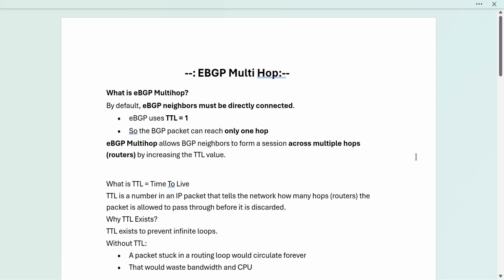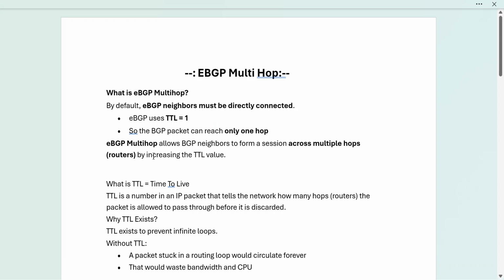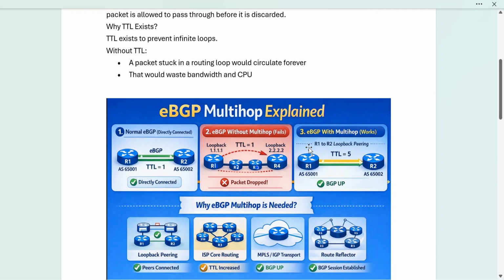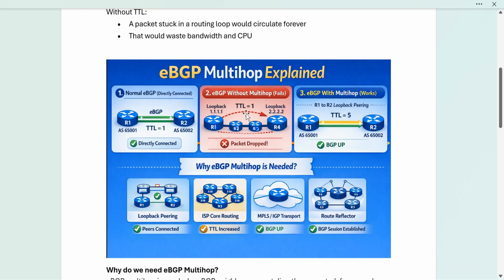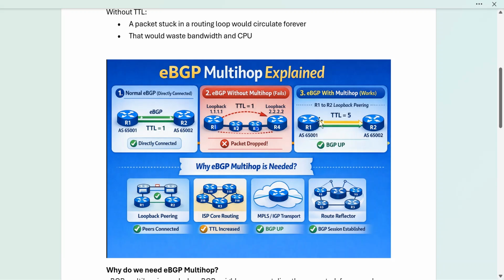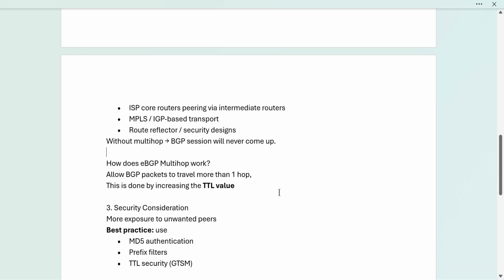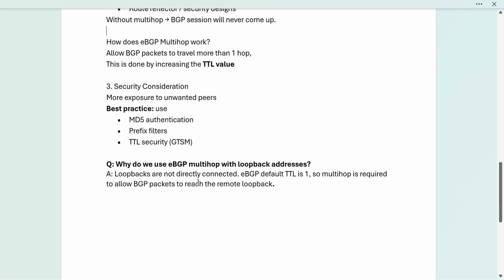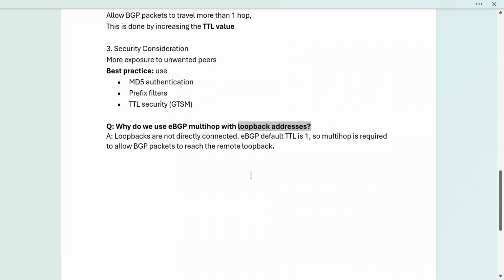BGP Multihop-Network Engineer/Interview Question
--: EBGP Multi Hop:--
What is eBGP Multihop?
By default, eBGP neighbors must be directly connected.
• eBGP uses TTL = 1
• So the BGP packet can reach only one hop
eBGP Multihop allows BGP neighbors to form a session across multiple hops (routers) by increasing the TTL value.

What is TTL = Time To Live
TTL is a number in an IP packet that tells the network how many hops (routers) the packet is allowed to pass through before it is discarded.
Why TTL Exists?
TTL exists to prevent infinite loops.
Without TTL:
• A packet stuck in a routing loop would circulate forever
• That would waste bandwidth and CPU

Why do we need eBGP Multihop?
eBGP multihop is used when BGP neighbors are not directly connected, for example:
• Loopback-to-loopback BGP peering
• ISP core routers peering via intermediate routers
• MPLS / IGP-based transport
• Route reflector / security designs
Without multihop → BGP session will never come up.

How does eBGP Multihop work?
Allow BGP packets to travel more than 1 hop,
This is done by increasing the TTL value

3. Security Consideration
More exposure to unwanted peers
Best practice: use
• MD5 authentication
• Prefix filters
• TTL security (GTSM)

Q: Why do we use eBGP multihop with loopback addresses?
A: Loopbacks are not directly connected. eBGP default TTL is 1, so multihop is required to allow BGP packets to reach the remote loopback.